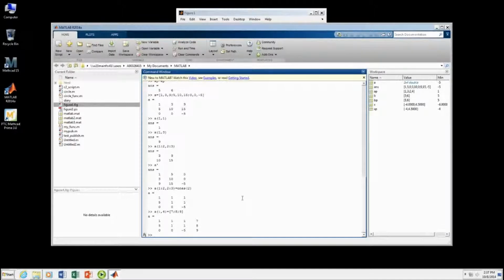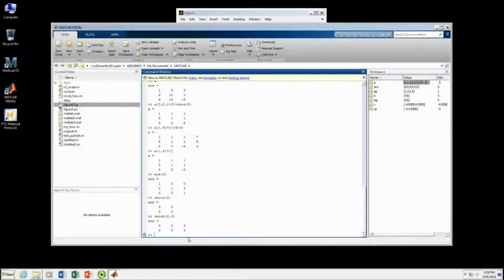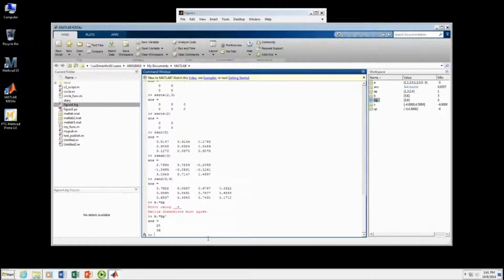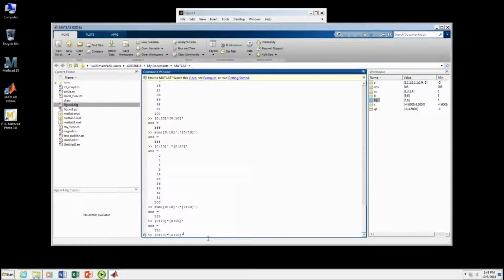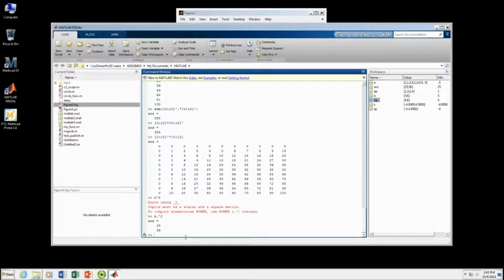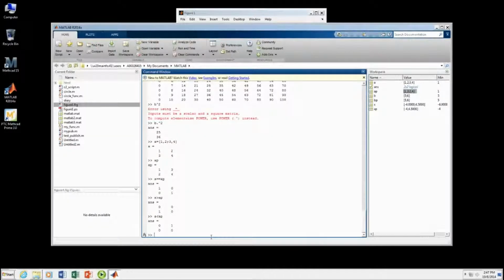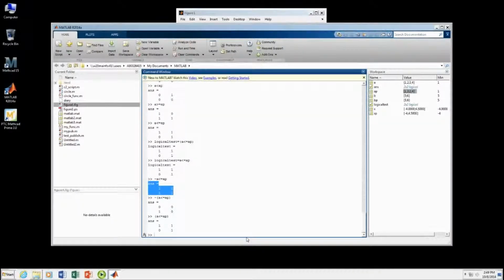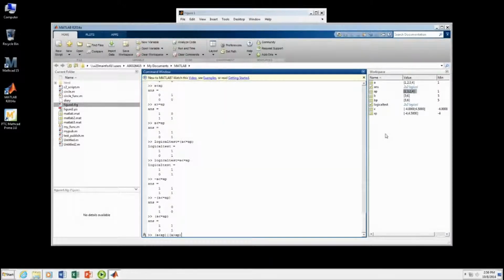2014 10 08 MATLAB matrices II